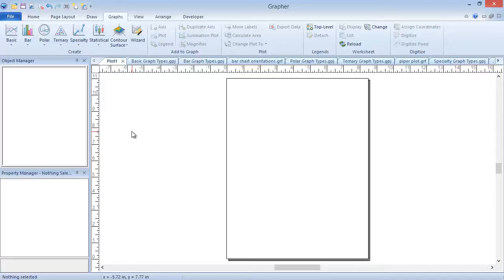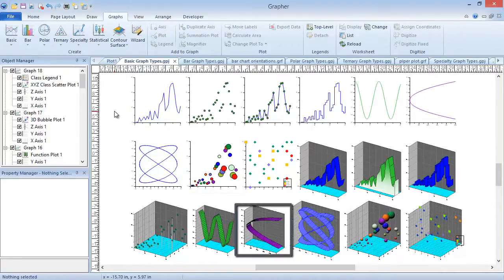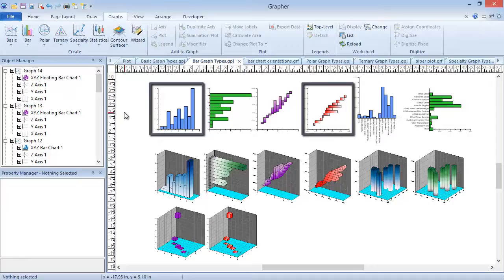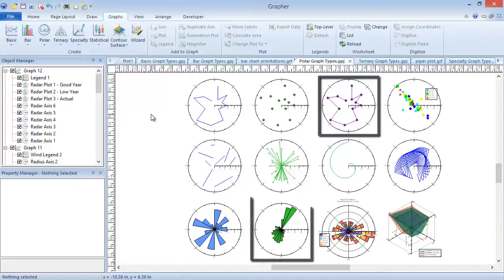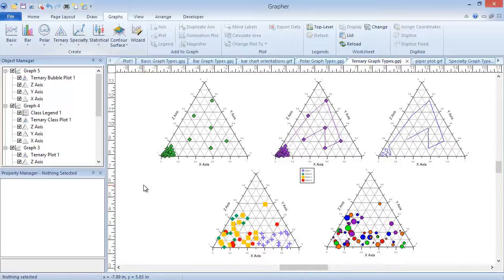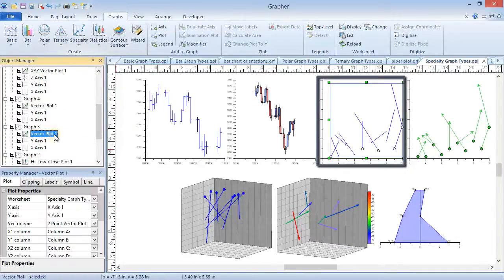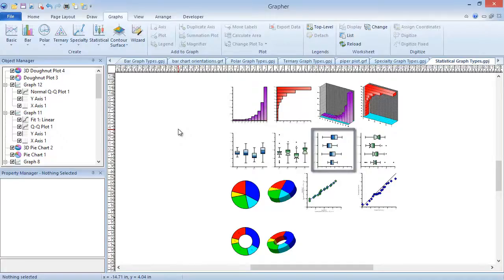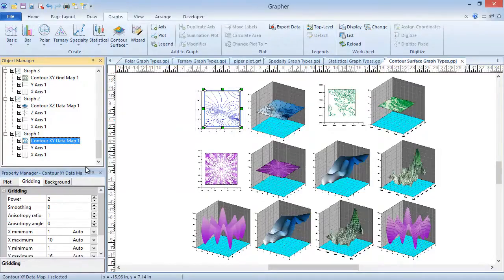Grapher 12 - rodzaje wykresów